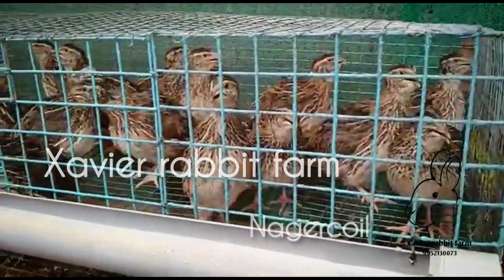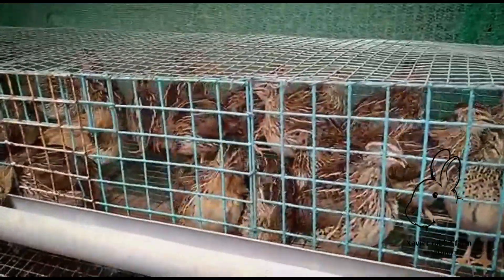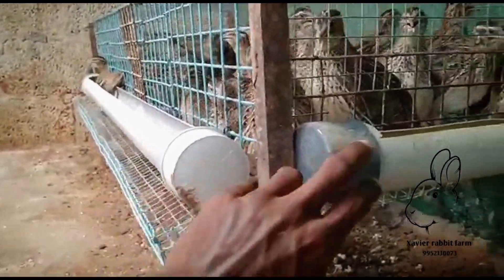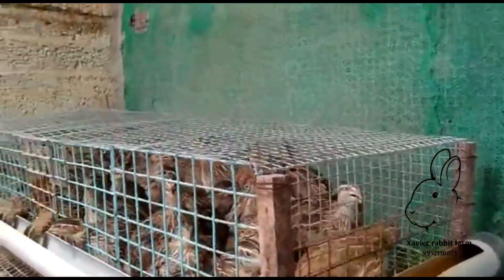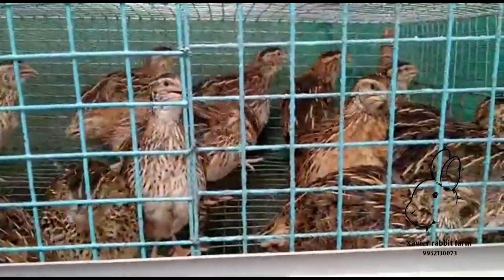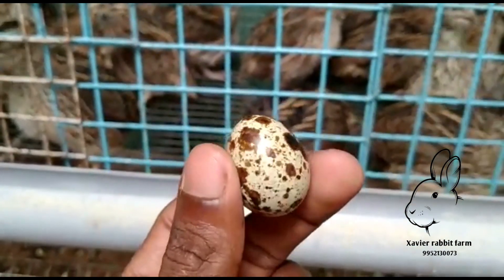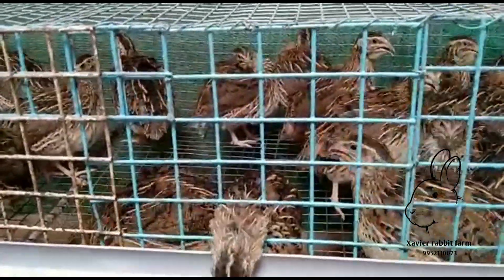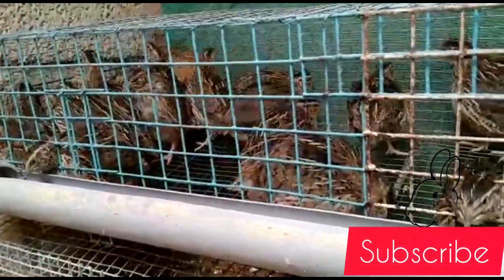காடை வளர்ப்பு மற்றும் பராமரிப்பு | xavier rabbit farm | nagercoil | kanyakumari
This video is much informative to know about it's maintenance , care and profits in commercial purposes .

முயல் மற்றும் நாய் மற்றும் அனைத்து வகையான செல்லப்பிராணிகளை வாங்க விற்க அனுவும்..

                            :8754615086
சேவியர் முயல் பண்ணை
Xavier Rabbit Farm
மேல ஆசாரிப்பள்ளம்
Mela Asaripallam
ஆசாரிப்பள்ளம்
Asaripallam
நாகர்கோவில்
Nagercoil
கன்னியாகுமரி
kannyakumari
தமிழ்நாடு
Tamil Nadu
இந்தியா
India
"டிரான்ஸ்போர்ட் தமிழ்நாட்டில் உள்ள அனைத்து மாவட்டங்களுக்கும் மற்றும் கேரளாவிற்கும் உண்டு"
"Transport available Allover Tamil Nadu and Kerala"

Follow this link to join my WhatsApp group for sale

Xavier rabbit farm - nagercoil - kanyakumari